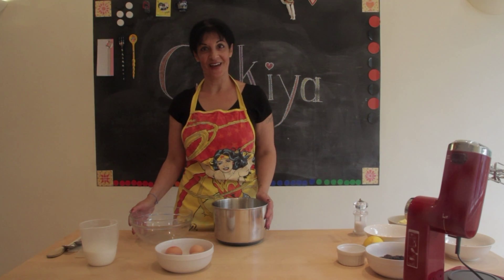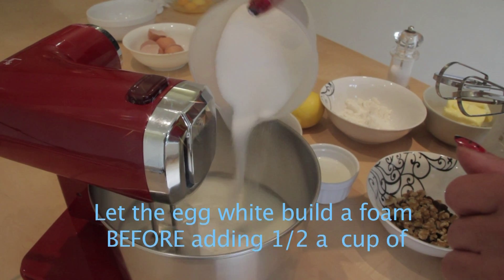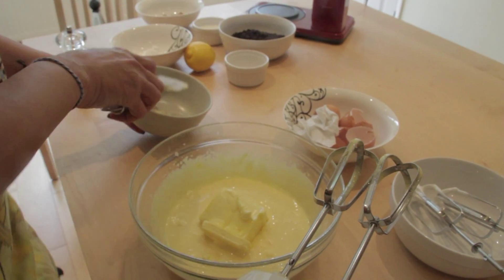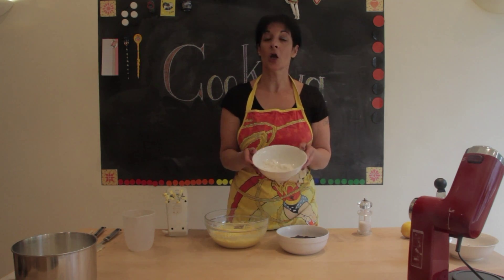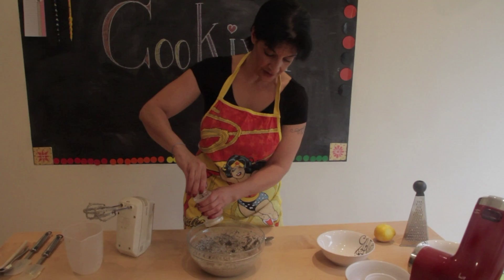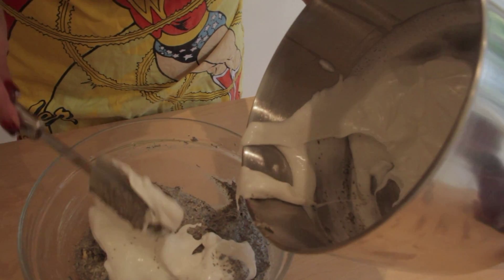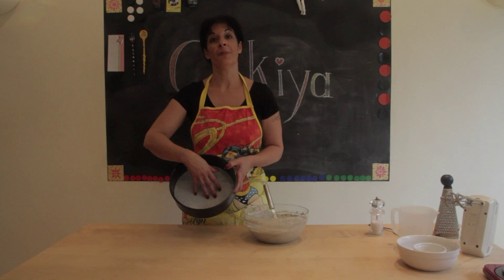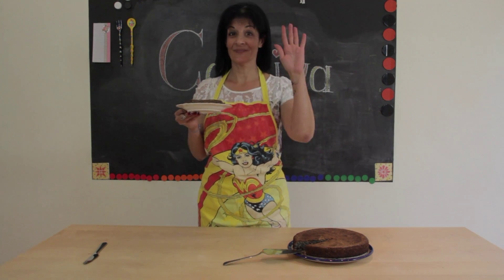Poppy seed cake